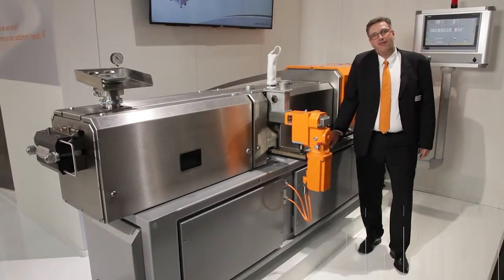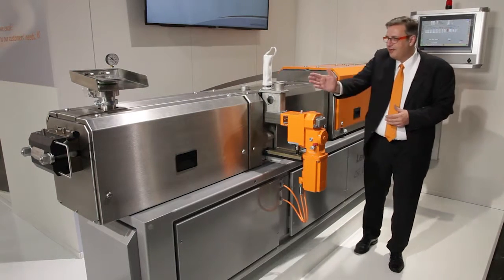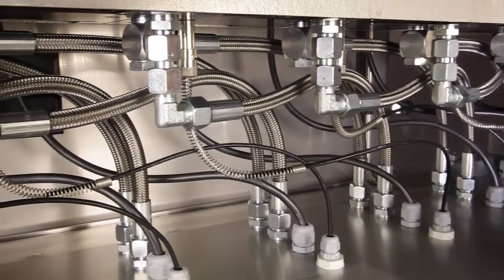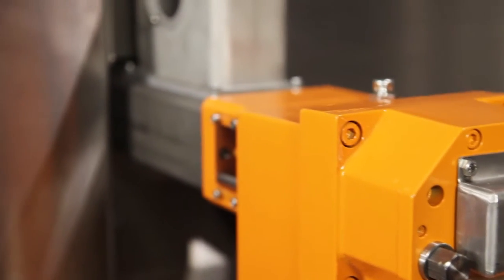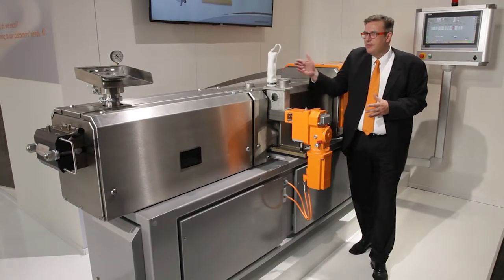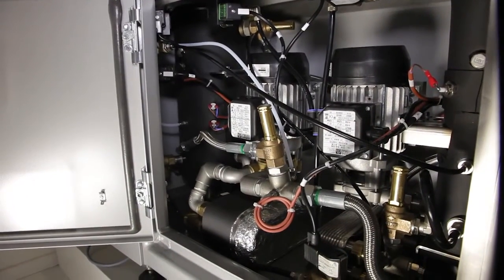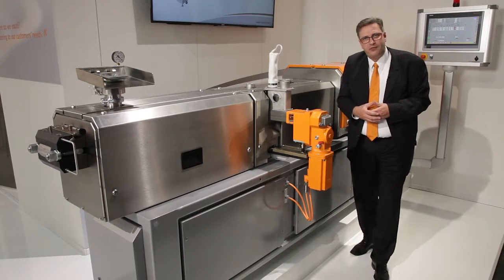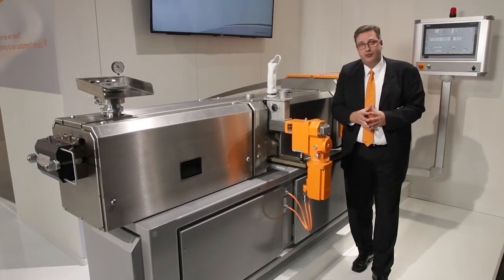Overview ZSE 35 iMAXX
The ZSE 35 iMAXX is the intelligent twin screw extruder from Leistritz.

It has following features:
-easy cleanability: cover over processing and drive unit
-accessibility: well thought out positioning of temperature control, heating and cooling elements in the frame/at the processing unit
-flexibility: standard frame length for process lenghts of 24 to 28 L/D